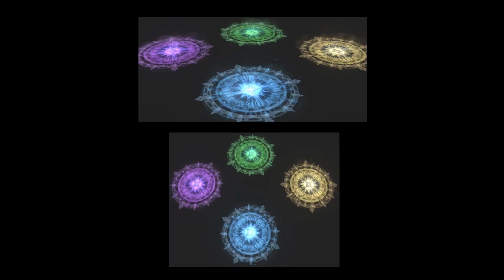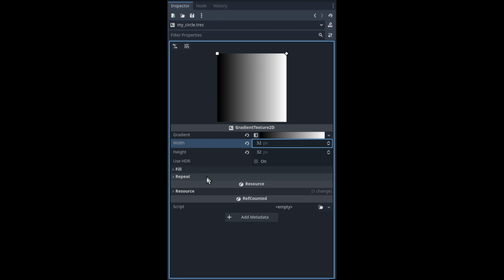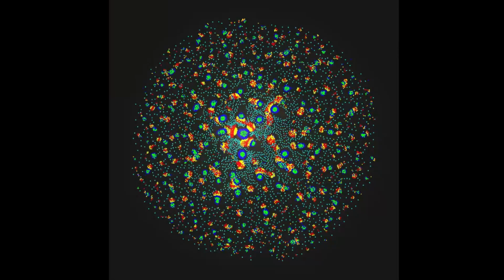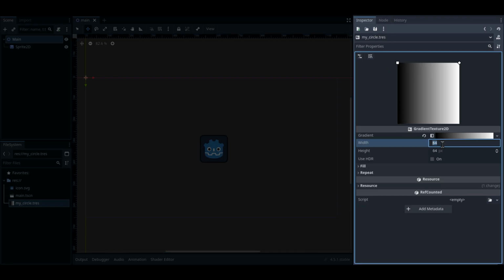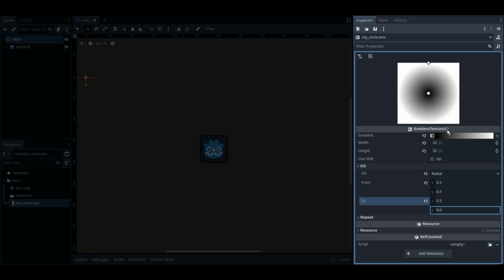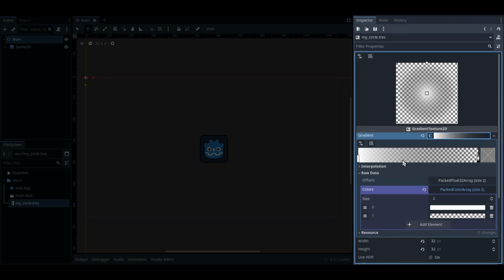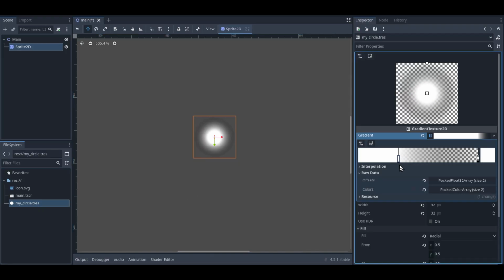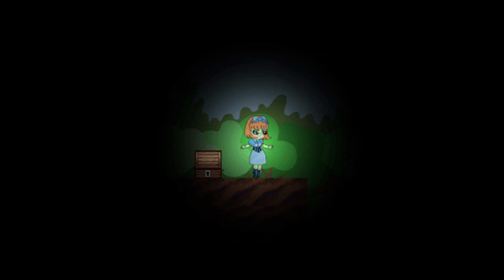Using GradientTexture2D to Make a Circle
How to create a perfect soft circle texture in Godot!

This beginner-friendly tutorial covers using the GradientTexture2D resource to create circle textures and masks without you having to download more assets for your projects.

The video contains several examples of using circles and circle textures in games. These inspirations were found on Google, Reddit, and Godot forums (and a few pulled from the particle simulations on the channel). If we used one of your images or GIFs, let us know, and we'll add your name and game projects here.

And... apologies for the squeaky audio... :)